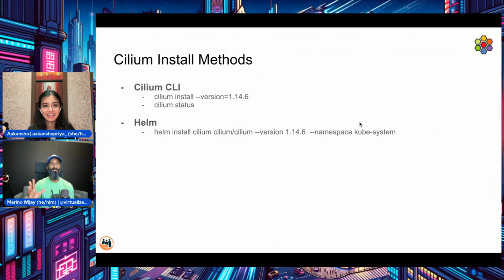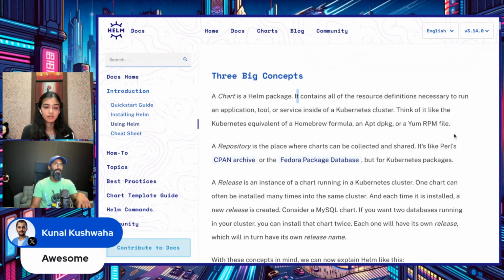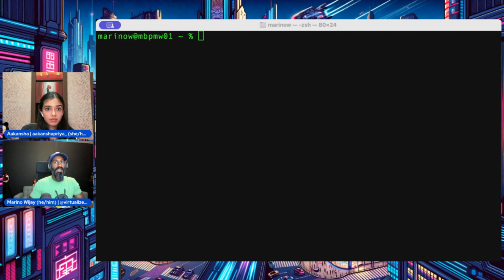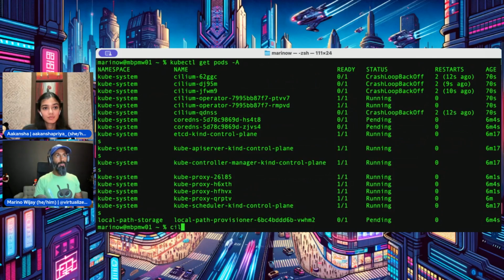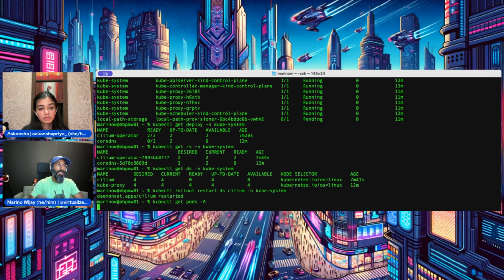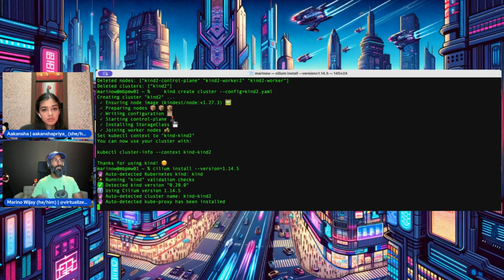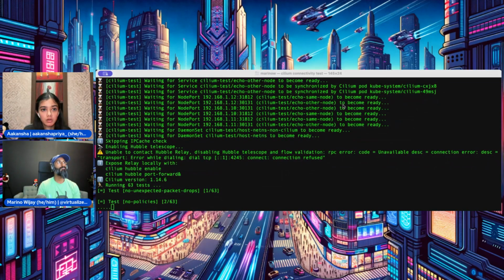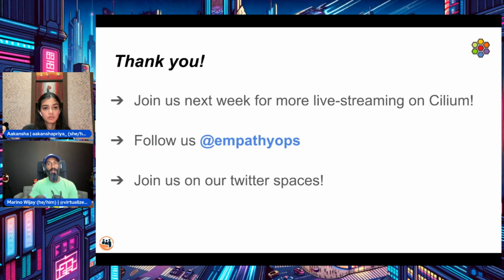Learning Networking with Cilium Part 3: Advanced Install w/ Helm (and more!)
Last week, we literally scrambled to get a Kubernetes cluster up and running, with a single node, using Kubeadm. I think we spent more time figuring out the bootstrap vs actually installing Cilium.

In this next livestream, let's review those install options again, learn some quick Helm and kick off a Helm-install of Cilium!